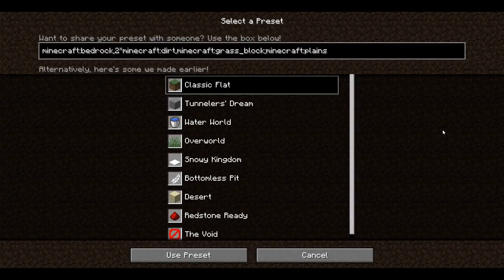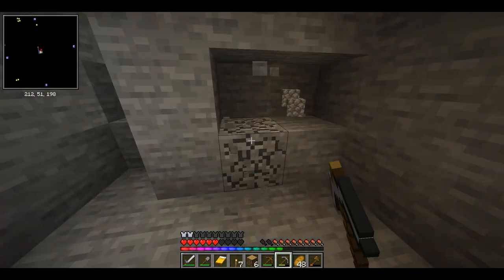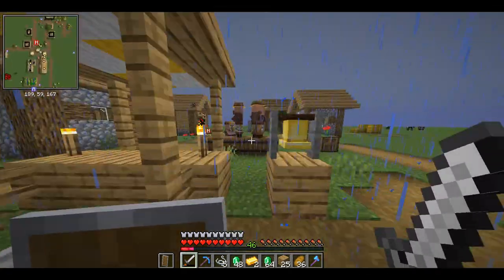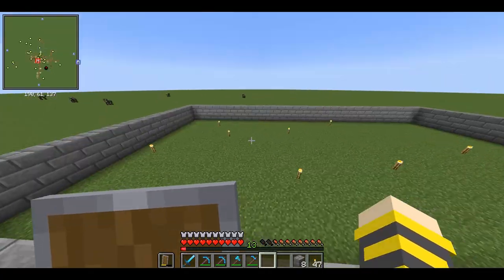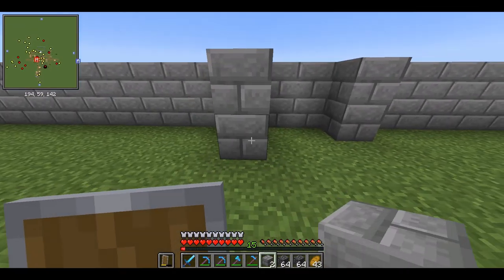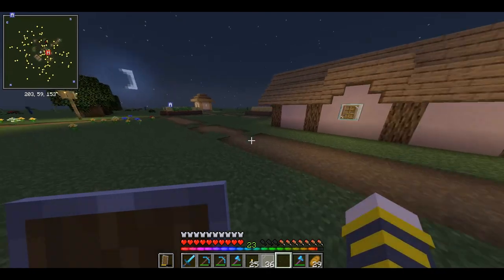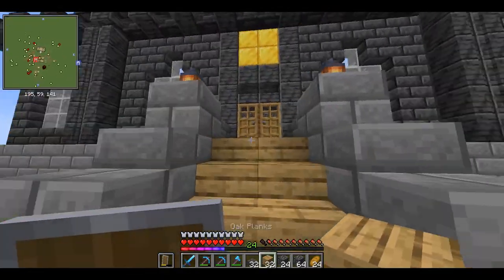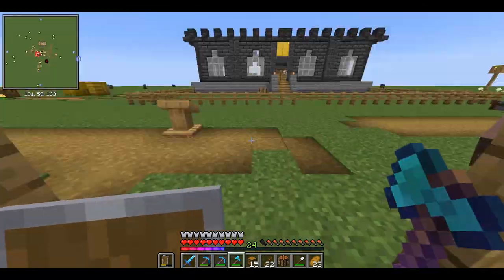[Voltage Productions] Minecraft Superflat but no slimes and lots of string (Ep. 1)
Voltan starts a Minecraft Superflat series, and things are gonna be a bit different than normal worlds...
Wanna try my custom preset? Copy this: minecraft:bedrock,59*minecraft:deepslate,59*minecraft:stone,3*minecraft:dirt,minecraft:grass;minecraft:plains
Voltage Productions creates content for those that are 13+